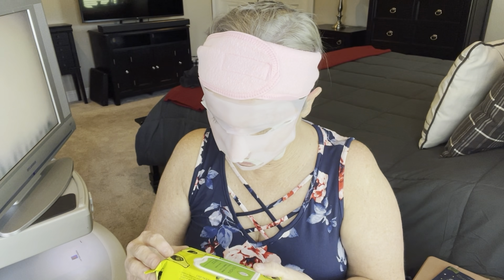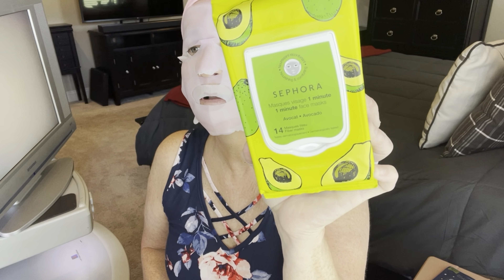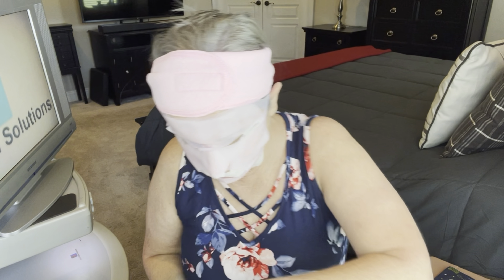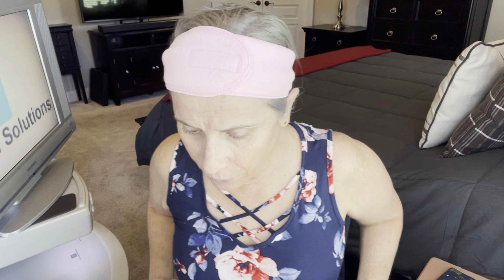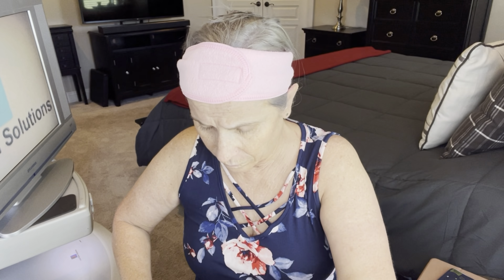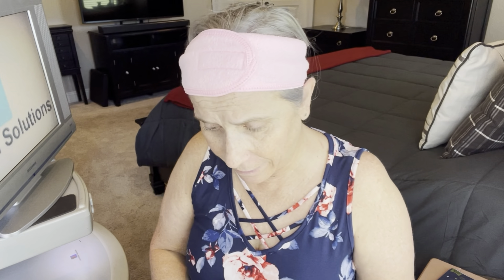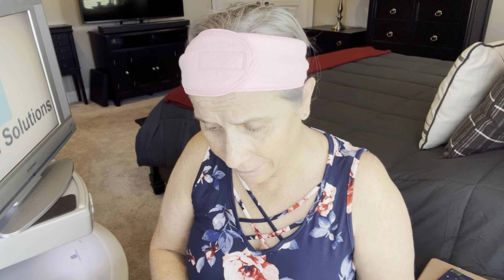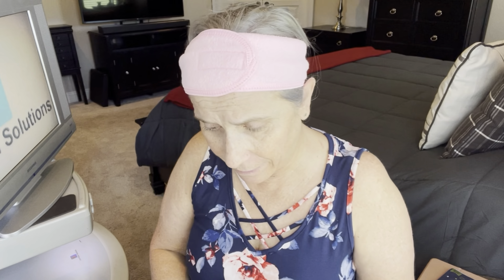maskmonday mask Monday and Sephora Halul Sephora￼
Sephora favorites

EARN POINTS TOWARDS BONUS PRODUCTS IN YOUR GLAM oBAG

 Lorrie’s Life
Austin  Arkansas 72007